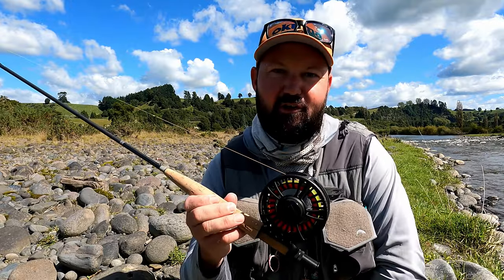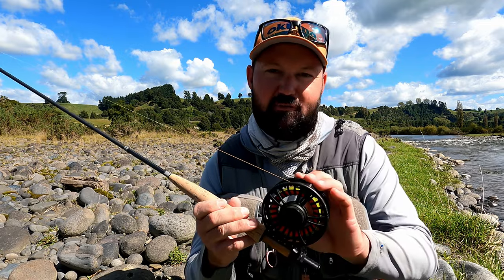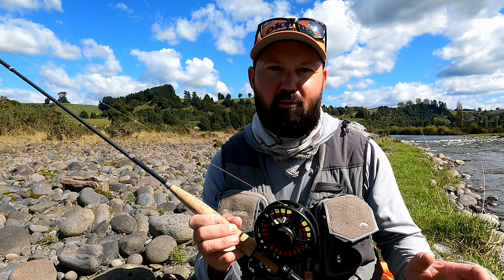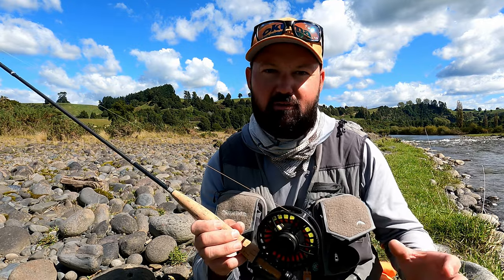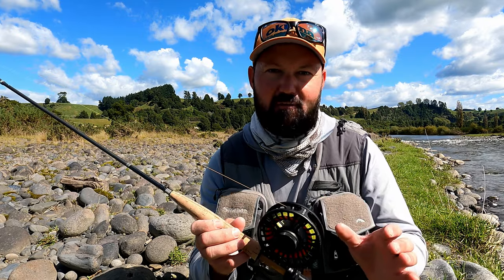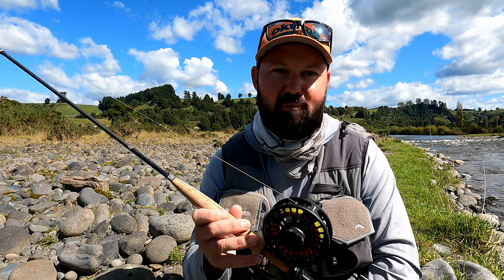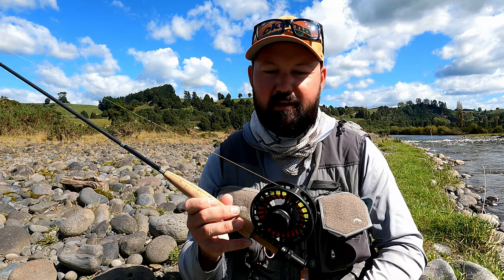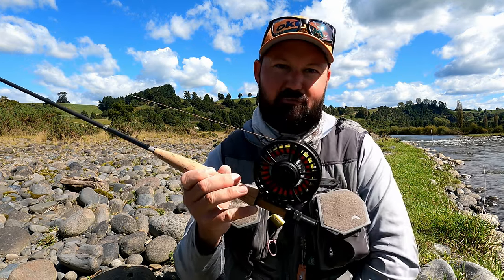FlyLab Focus Reel | Lubin Pfeiffer Reviews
We last heard from Lubin Pfeiffer talking about his salt game, this week he shares his thoughts from the banks of one of New Zealand's finest rivers about the FlyLab Focus reel. Which river? Well, you be the judge.

The FlyLab Focus is a custom European nymphing reel designed to balance longer rods, not catch a Euro line in the frame and spin freely for fast retrieves - all whilst being stylish enough so it's comfortable on a podium, just like you.